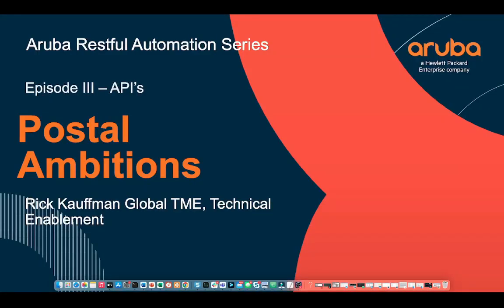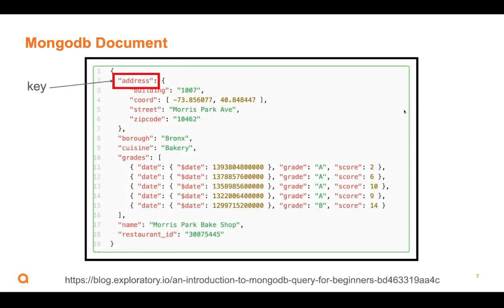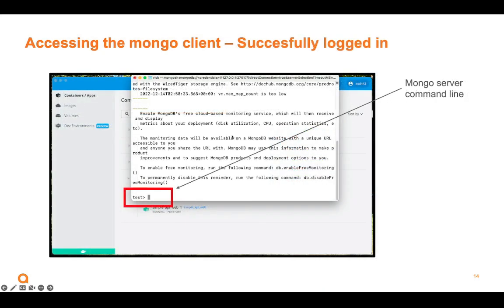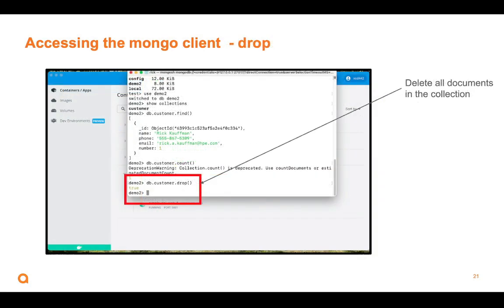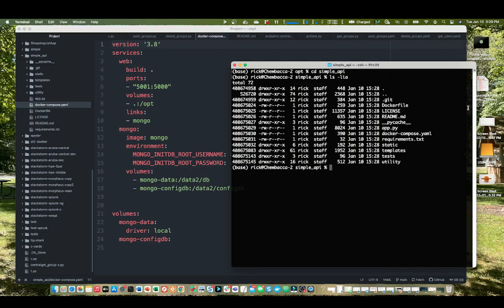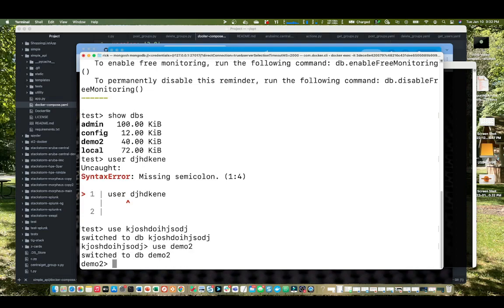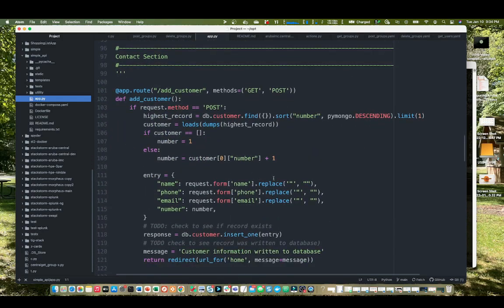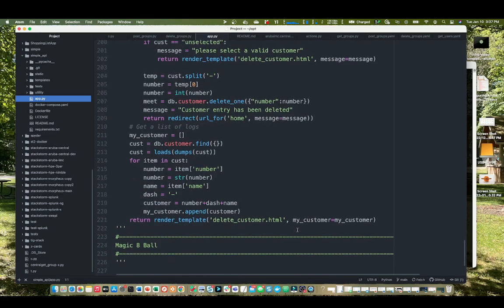HPE Aruba Networks Restful Automation Series - Episode 3: Postal Ambitions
Episode 2 revealed the workings of using the HTTP GET verb to return all kinds of information from a basic API.
In this episode, the HTTP POST and DELETE verbs will be discussed.
The demo will show how to spin up two docker containers, one with Python/FLASK and the other with MongoDB.
A simple Create, Read, Update, & Delete (CRUD) application will be used to showcase URL manipulation and an introduction to Jinja2 templates.